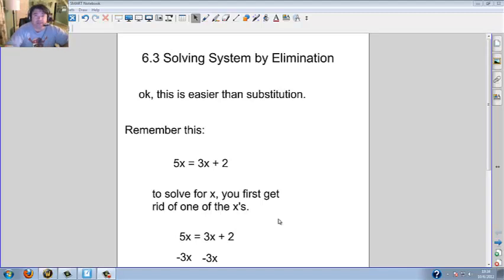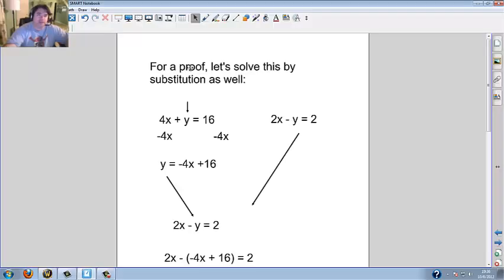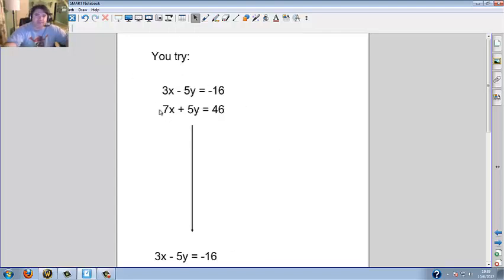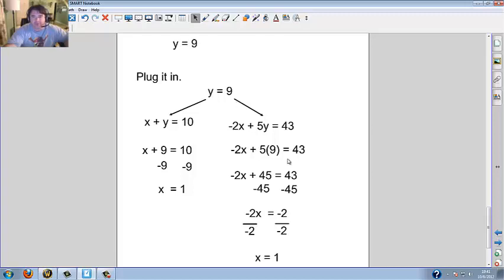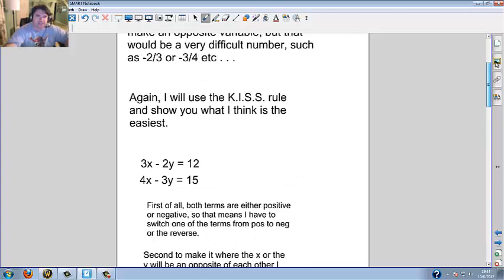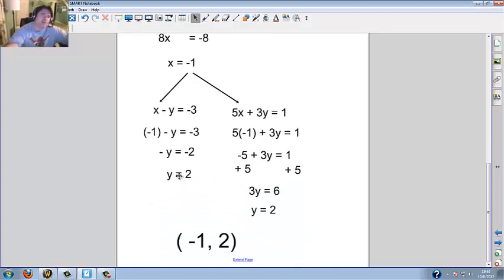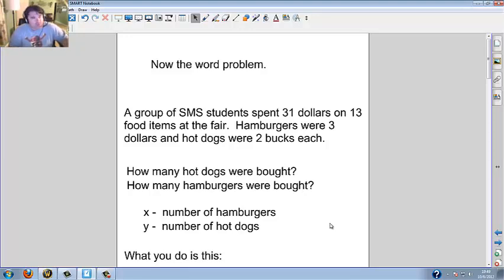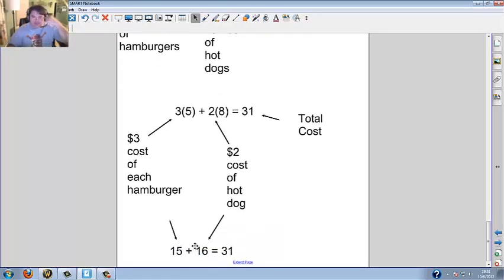6.3 AT Math Solving System by Elimination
Solving Systems by Elimination!  Special Martial arts commercials included!  Quiz